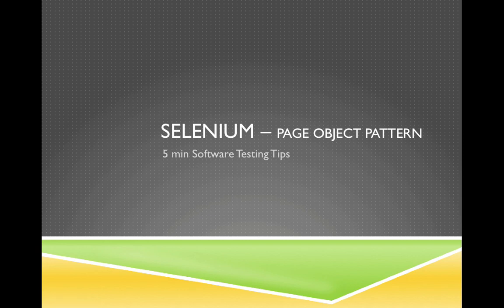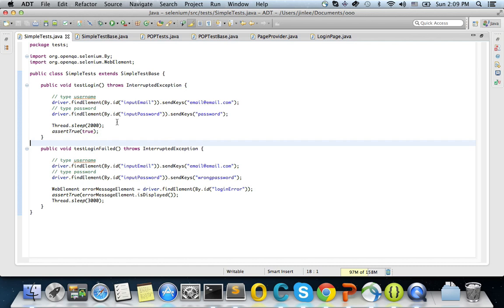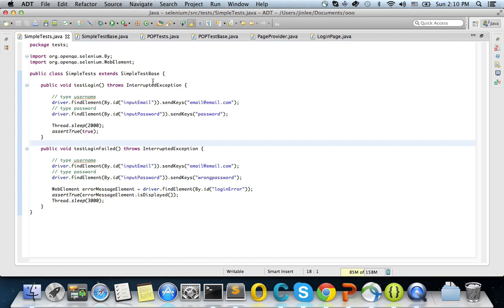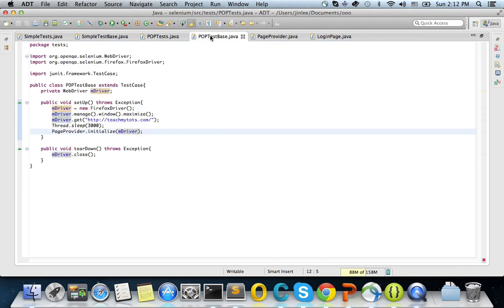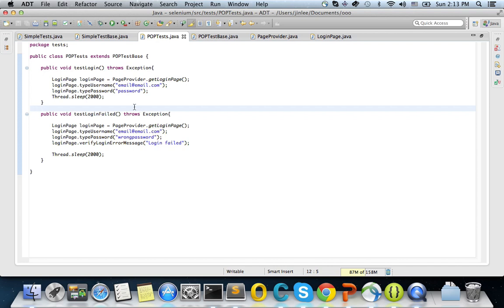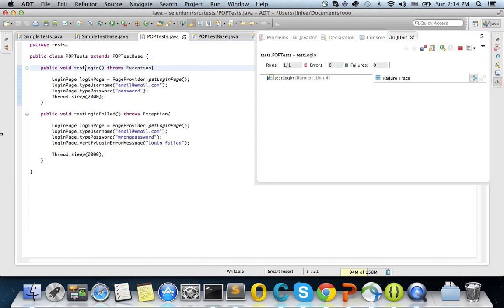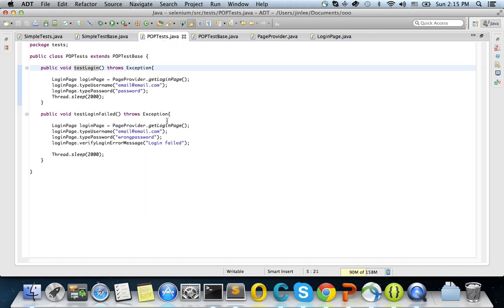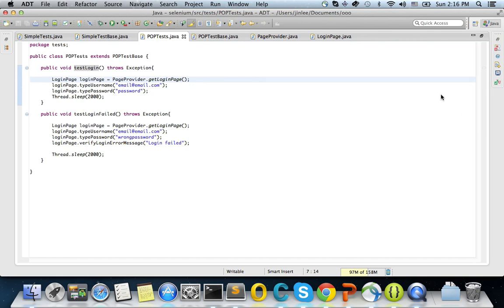[5-min software testing tips-4] selenium example for page object pattern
Selenium code example to explain page object pattern